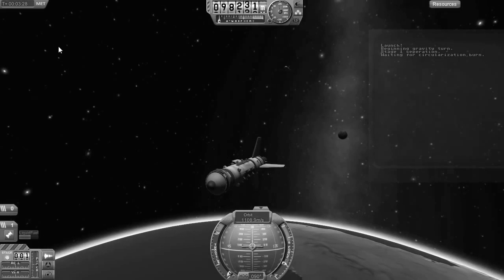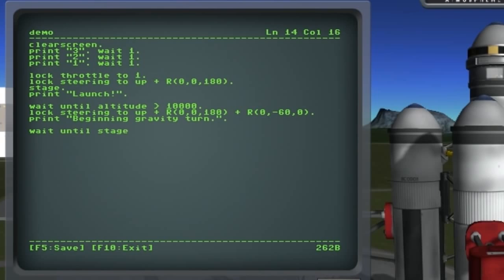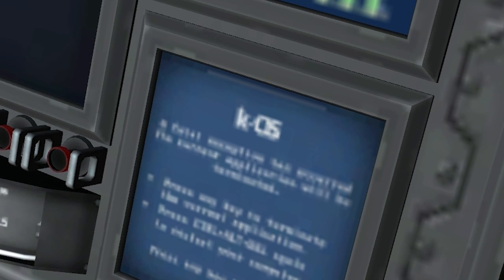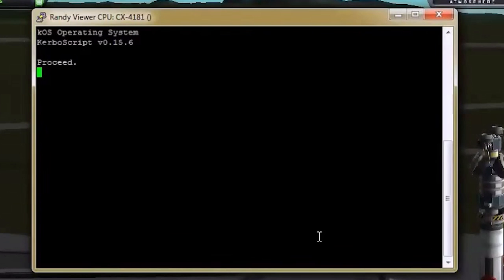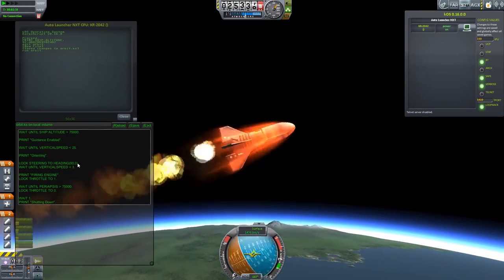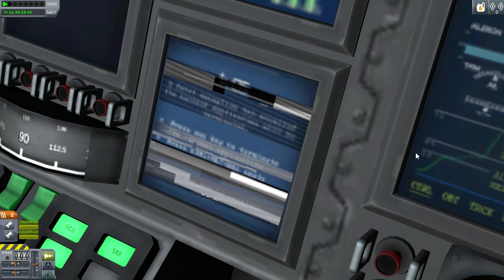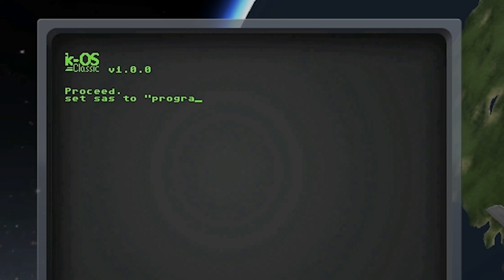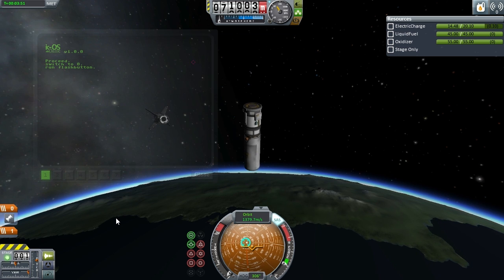kOS: Prospective Retrospectivity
In this video, we take a look back into the making of the original kOS, officially hand the torch to the mod's new maintainer, and  take a slight peek at what's in store for the future of Nivekk.